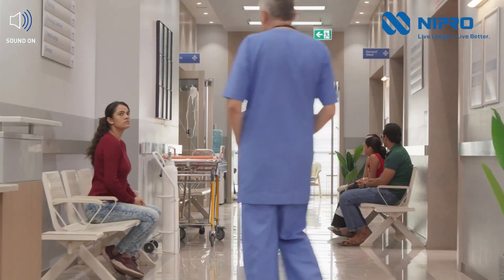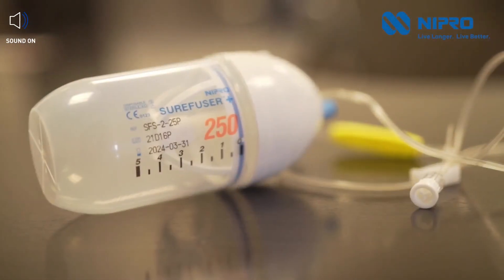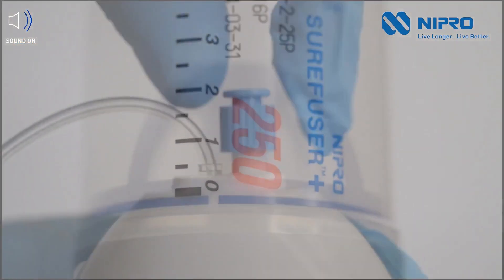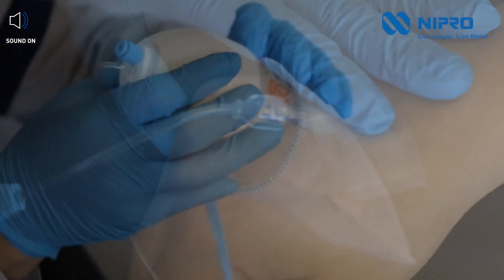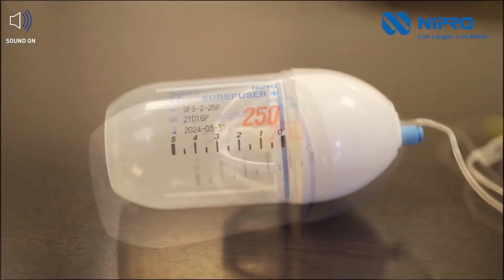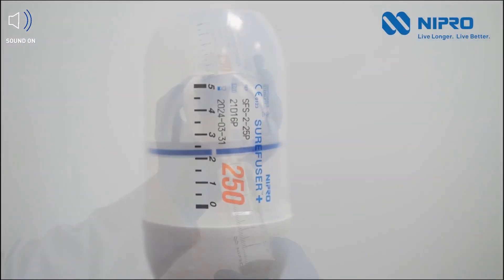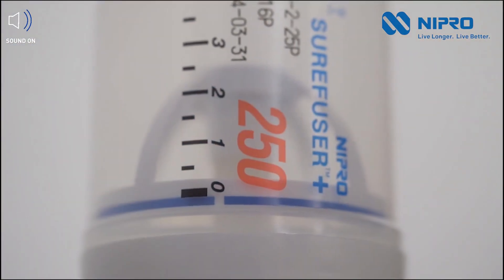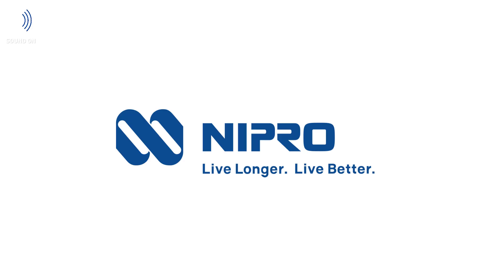Revolutionizing Patient Care: Home Treatments with Nipro’s Elastomeric Pumps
Discover how our cutting-edge elastomeric continuous infusion pumps enhance patient care beyond hospitals. Ideal for oncology, pain management, palliative care, and antibiotic administration.

Learn how these silicone balloon pumps offer comfort without gravity or electrical needs and ensure safe usage with a rigid sealed capsule to prevent burns and spills.